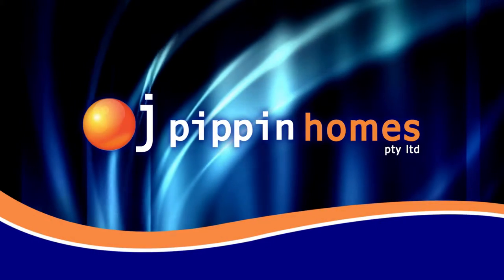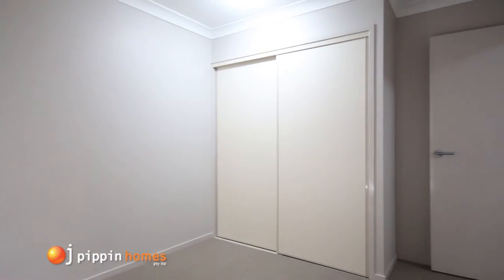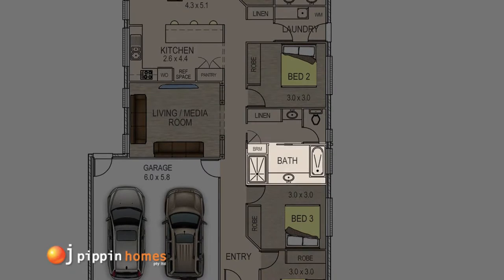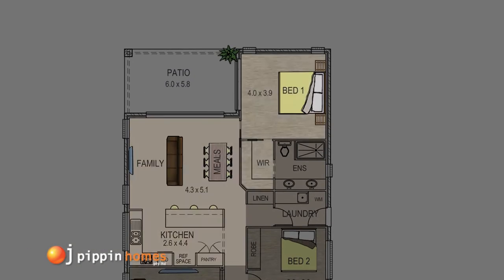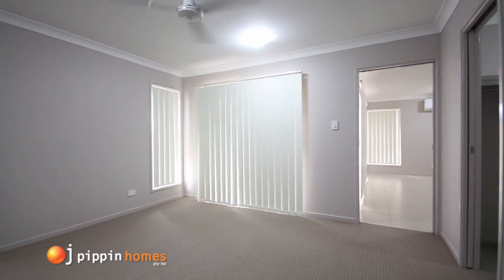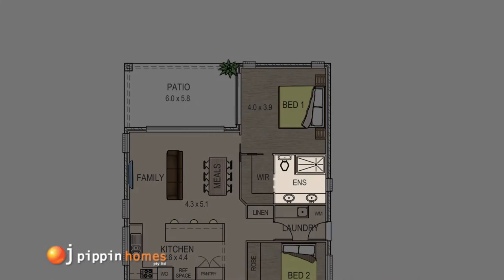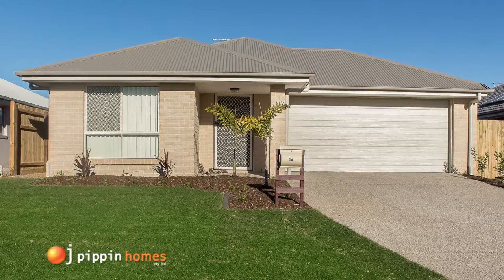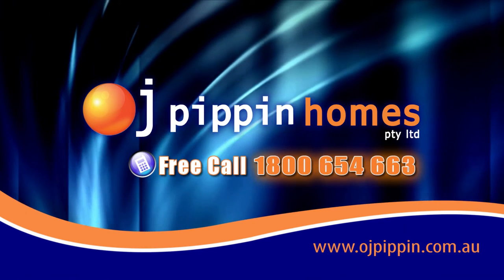OJ Pippin Homes - Belle design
At OJ Pippin Homes, our full turn-key packages are ready for you to move right into. Today we take you through the floorplan of the Belle design.
Walking through the front door you have the large fourth bedroom located to the right, the bedrooms have ceiling fans and built in robes included and are located by the spacious, well designed family bathroom which has stunning cabinetry with loads of storage, up to date tapware, large mirror, separate shower and bath and quality fittings. This area also consists of the powder room and linen press and is located past the internal entry to the double garage.

The large open concept living/media room leads you further along the hall towards the kitchen/family/meals area. The kitchen includes breakfast bar, dishwasher, a stainless steel wall oven, canopy rangehood, gas hotplates,  and water supply to the fridge and flows straight through to the air-conditioned family/meals area.

We enter the spacious, master bedroom with walk in robe and luxurious  ensuite which has a visually appealing  vanity zone with double architectural vanities, stylish tapware, underneath cabinetry and an extra-large mirror.

The undercover patio can be accessed through the glass sliding doors.

Turf, fencing and landscaping are included so If you're thinking about building today, go the OJ Way call 1800 OJ Home